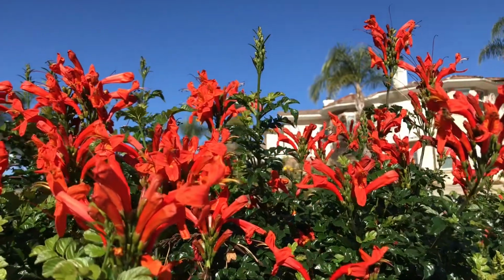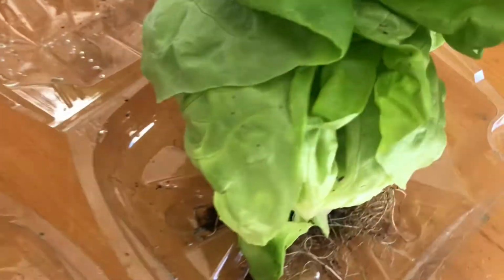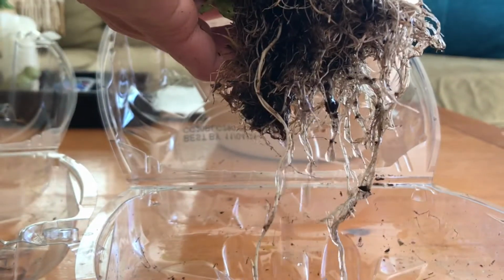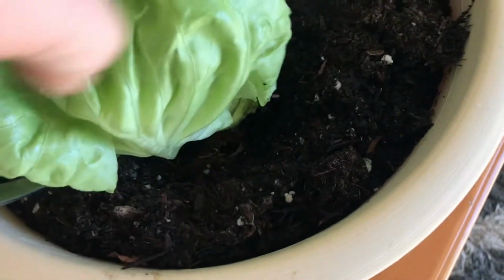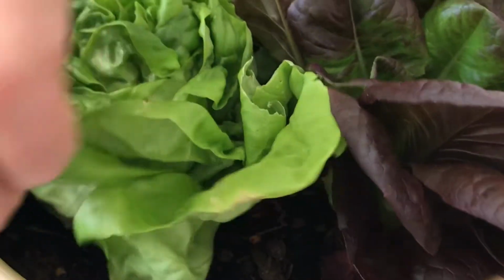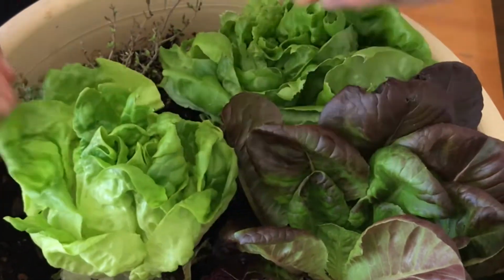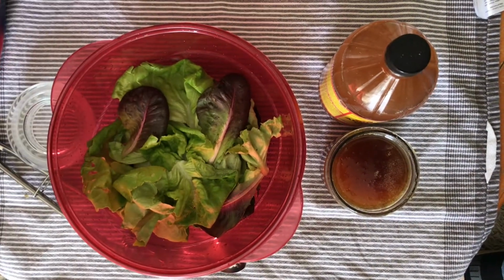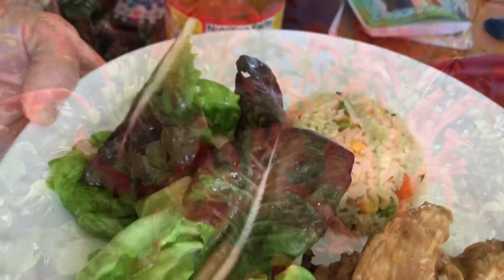REGROWING BUTTER LETTUCE / how to make a fresh garden salad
Eat fresh and healthy while saving money.